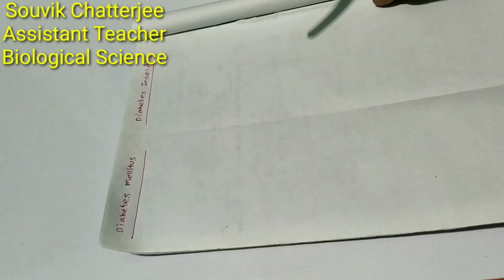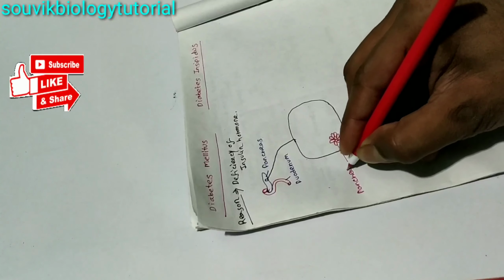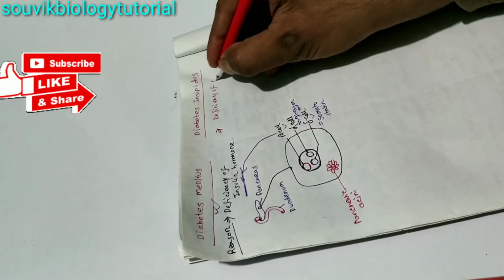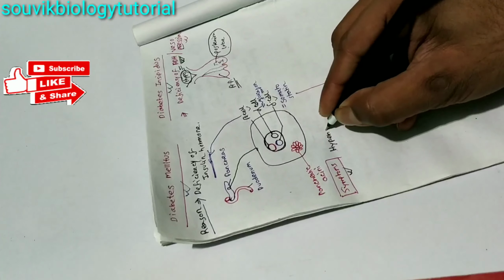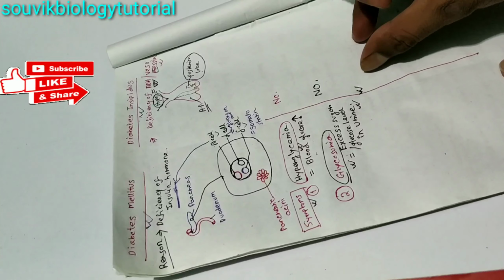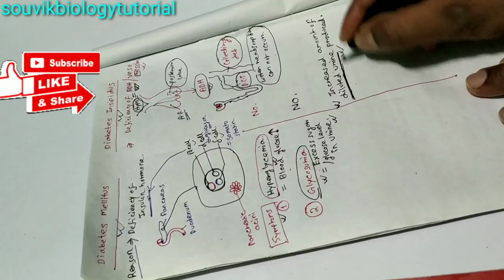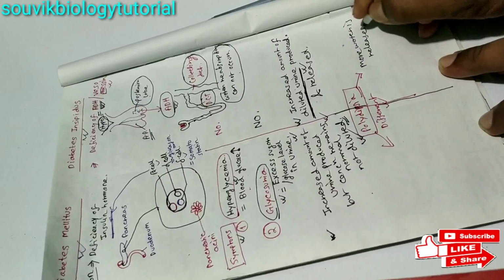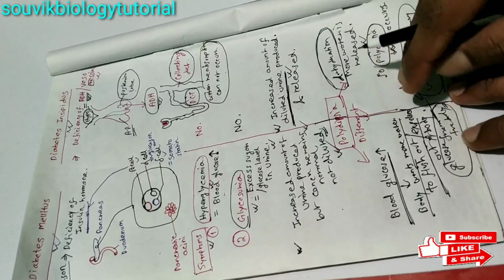DIABETES MELLITUS VERSUS DIABETES INSIPIDUS |WB SSC SLST BIOLOGY | NEET COURSE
diabetes mellitus
diabetes insipidus
diabetes
diabetes mellitus versus diabetes insipidus
diabetes symptoms
insulin
ADH(anti diuretic hormone)
vesopressin
signs of diabetes
hyperglycemia
glycosuria
diuresis
polydipsia reasons
glucose levels
hyperglycemia symptoms
causes of diabetes